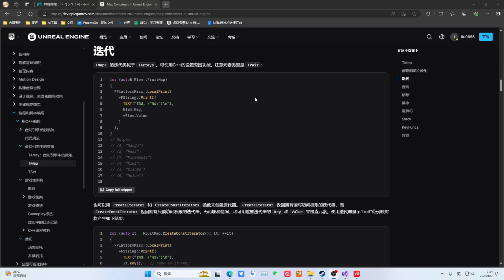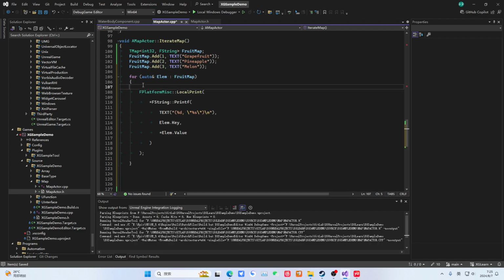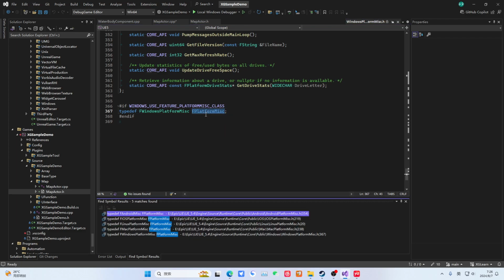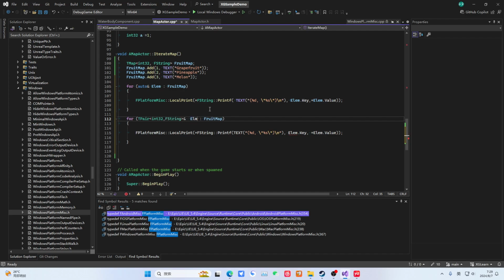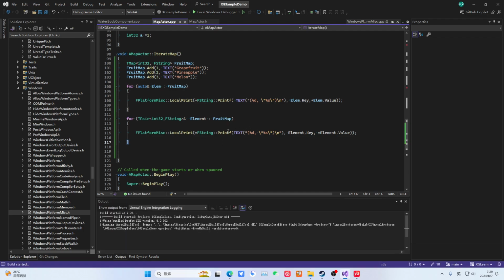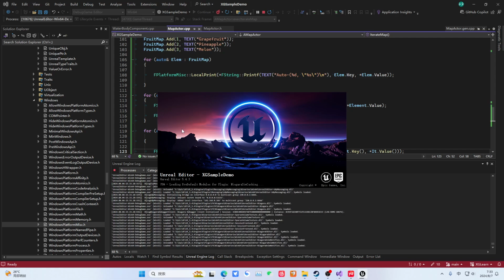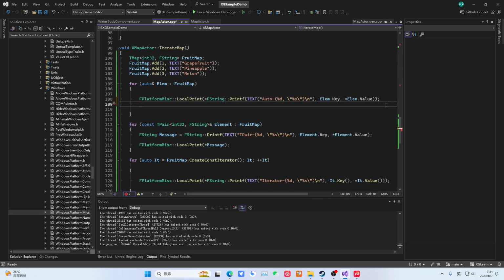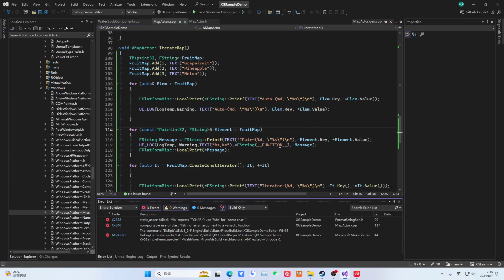UEC++ From Basics to Advanced | M05-003: TMap Iteration and Log Output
This video covers two iteration approaches for TMap. First, we use a range-based for loop with auto, where each element resolves to a TPair containing Key and Value. Second, we use CreateIterator and CreateConstIterator for explicit iterator-based iteration with separate access to Key and Value. The video also includes a brief detour into FPlatformMisc for cross-platform utility functions like max path length and CPU information.

We then demonstrate UE_LOG output with different verbosity levels (Log, Warning, Error), FString formatting with placeholders, and the use of FUNCTION and FUNCSIG to print the calling function location for easier debugging. The lesson emphasizes that TMap iteration order is not guaranteed -- although elements may appear ordered in small test cases, the hash-based layout means order can change unpredictably.